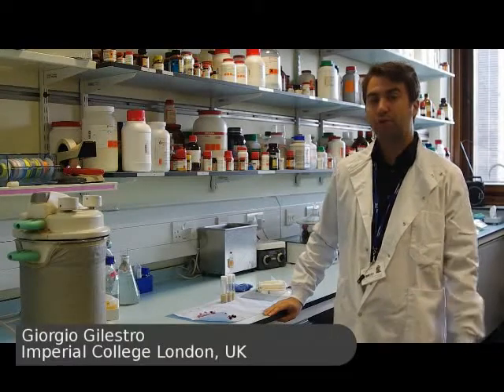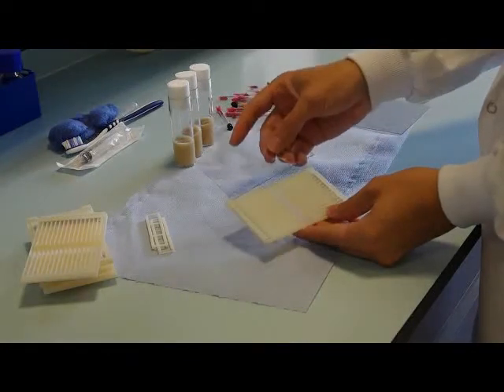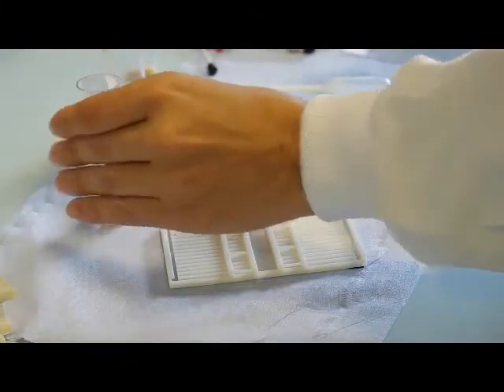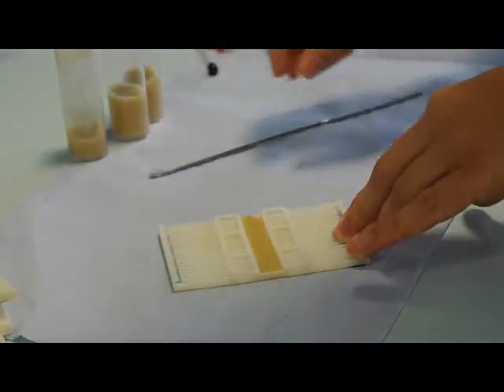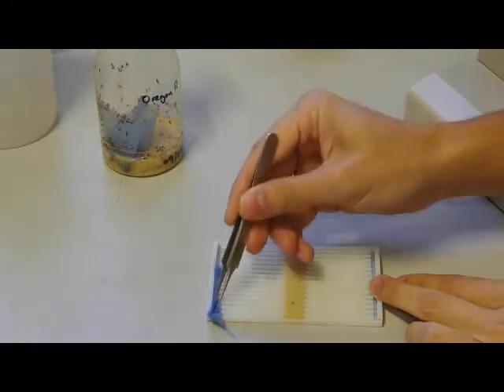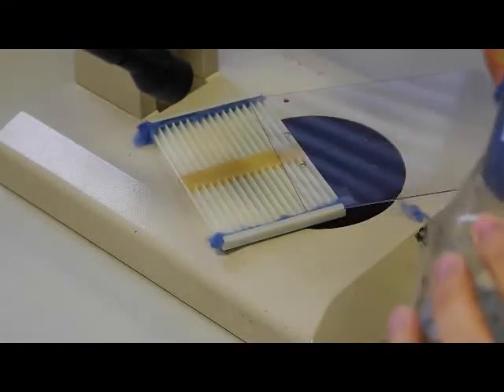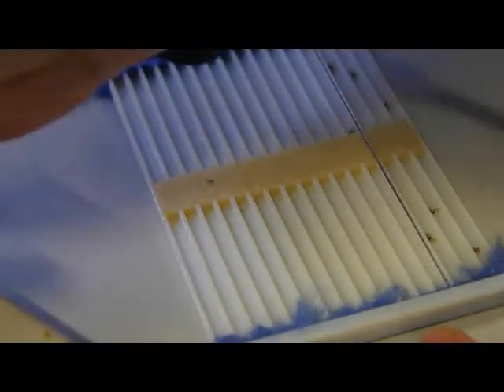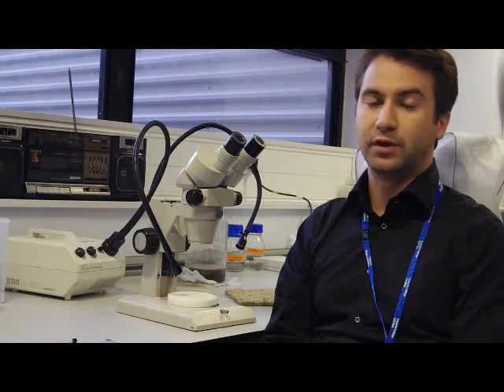Preparing the arena for recording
How to prepare an arena for recording: from transferring the food to placing the flies.  Full protocol described in:

Giorgio F Gilestro.  Video tracking and analysis of sleep in Drosophila melanogaster.  Nature Protocols 7, 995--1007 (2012) doi:10.1038/nprot.2012.041